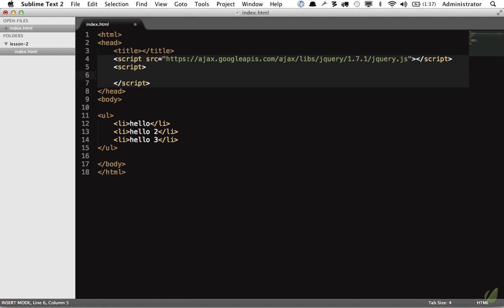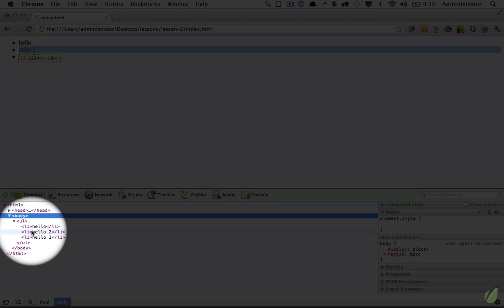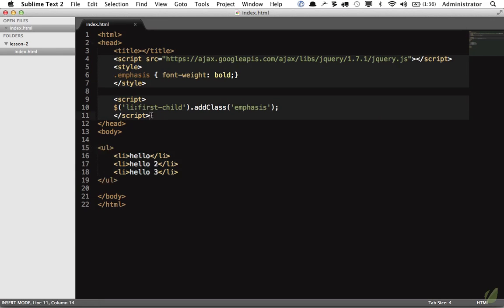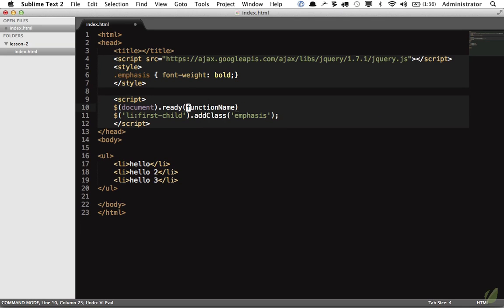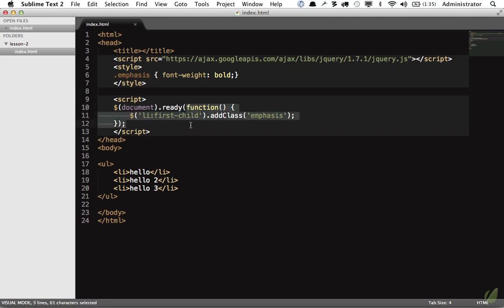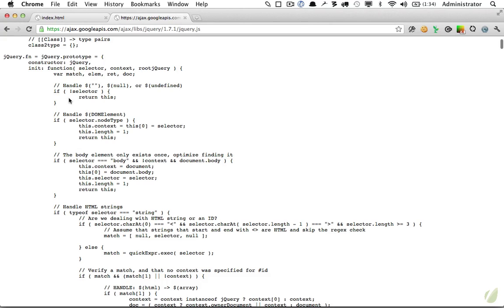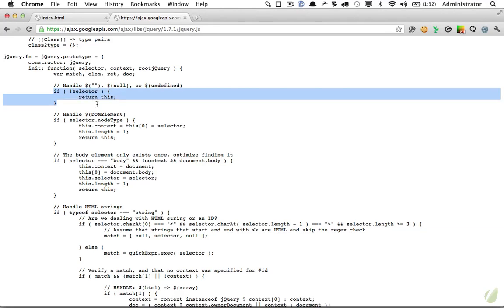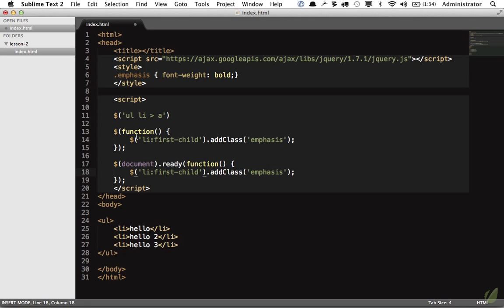2 Not So Fast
Learn JQuery in 30 Days
فقط وحصرياً من شبكة ومنتديات غزل همسات عراقية